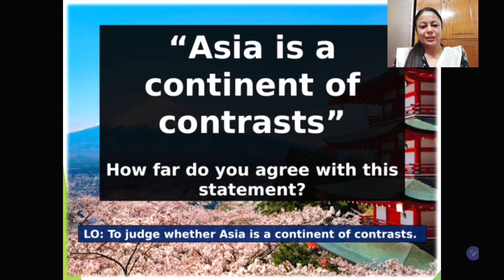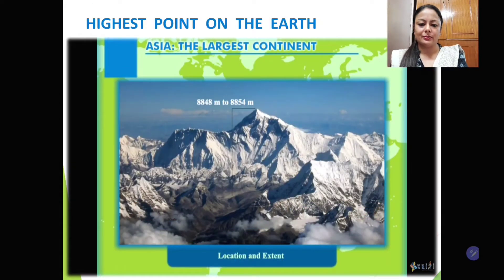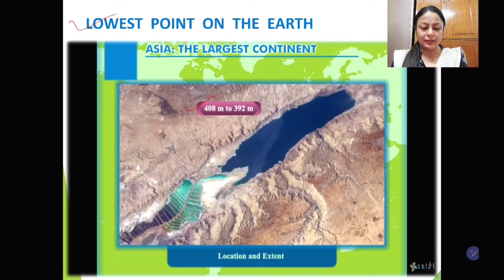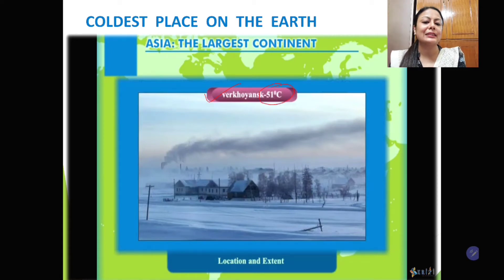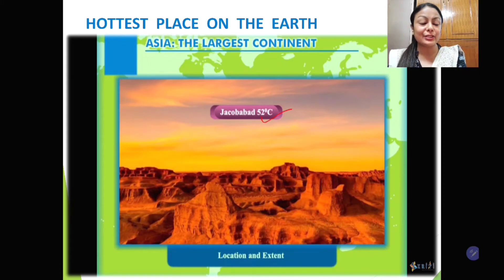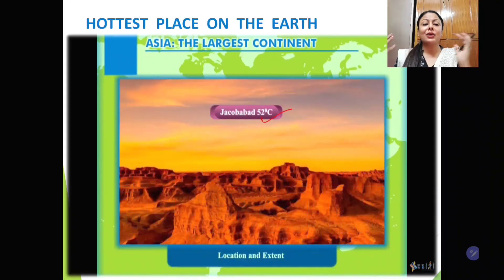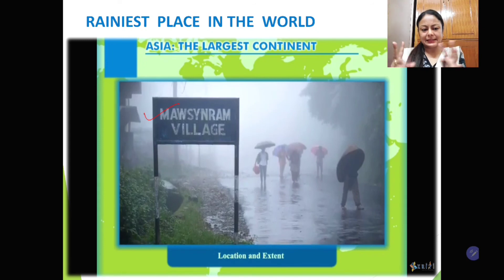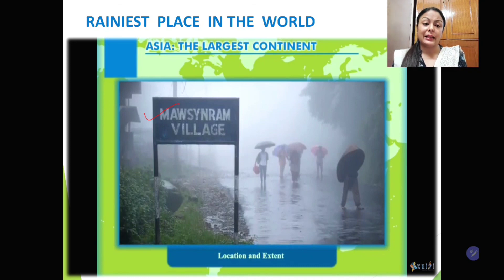ASIA: CONTINENT OF CONTRASTS